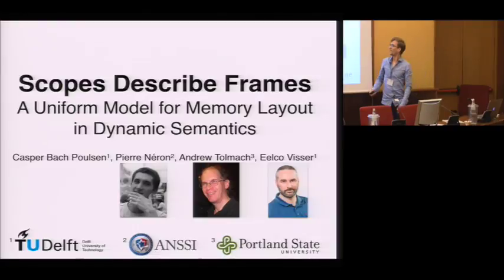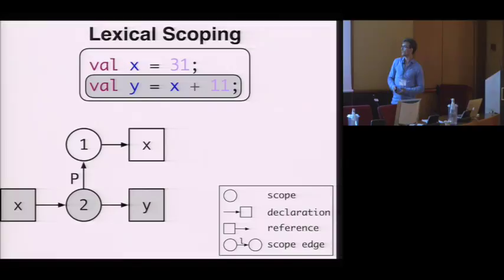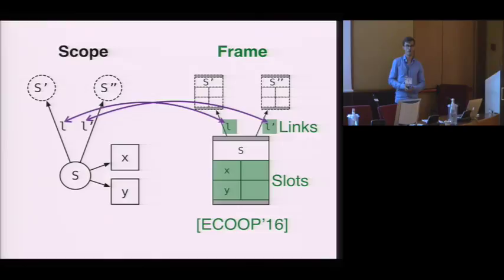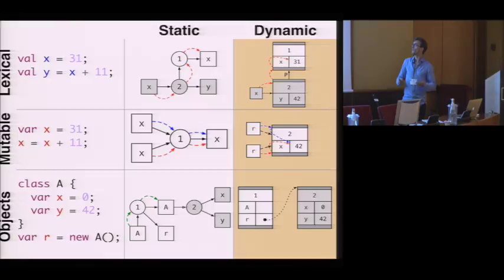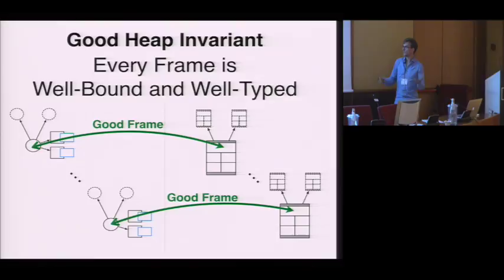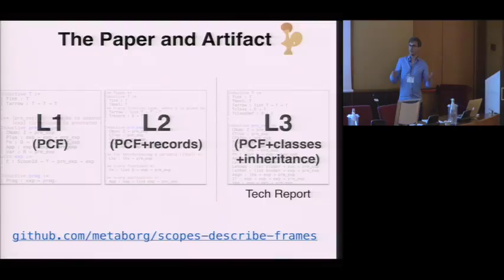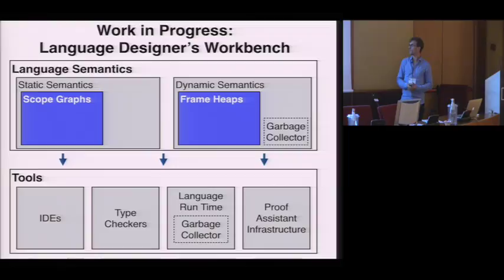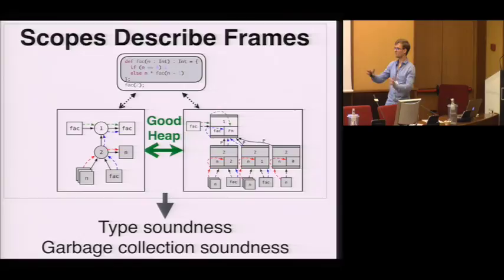Casper Bach Poulsen - Scopes Describe Frames: A Uniform Model for Memory Layout in Dynamic Semantics